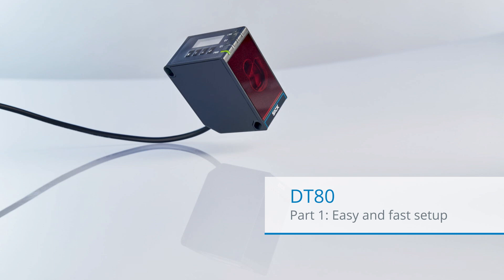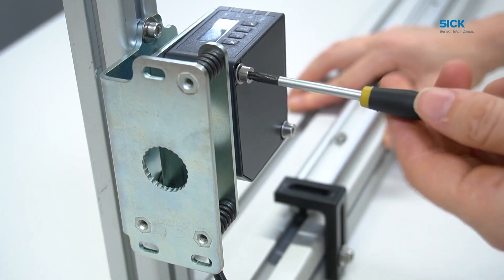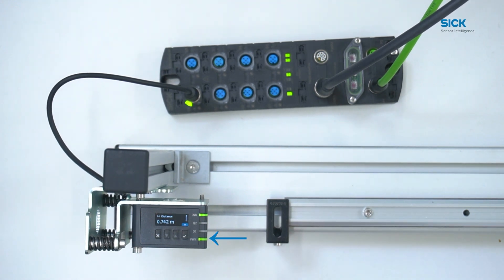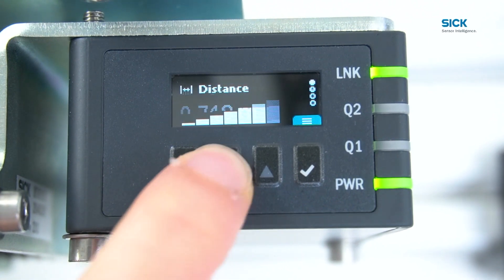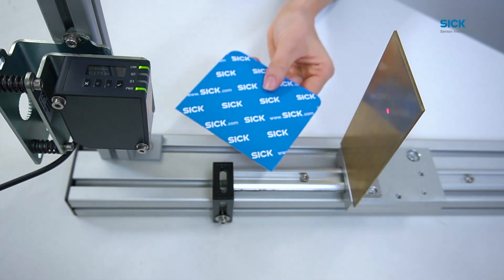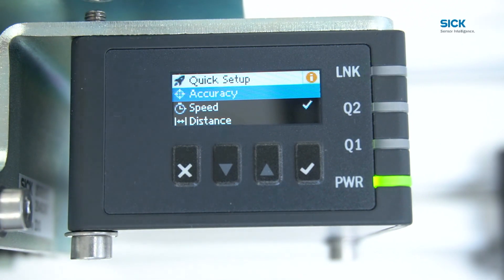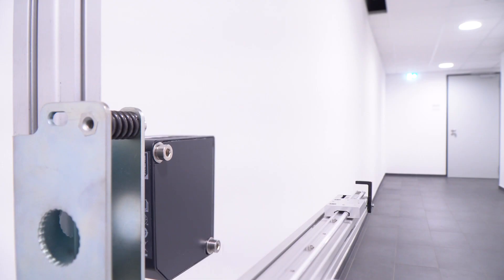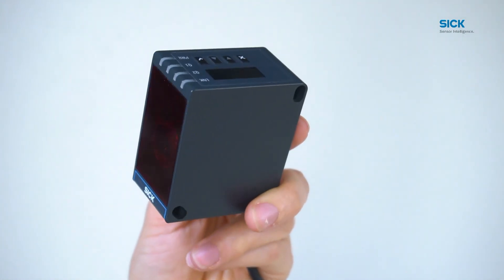Tutorial DT80 (Part 1/2): Easy and fast setup | SICK AG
This video shows the easy and fast setup of the DT80 distance sensor from SICK.